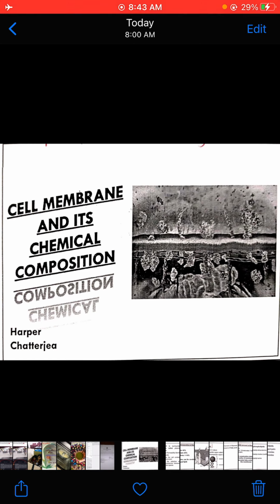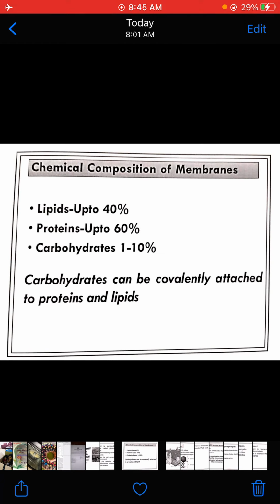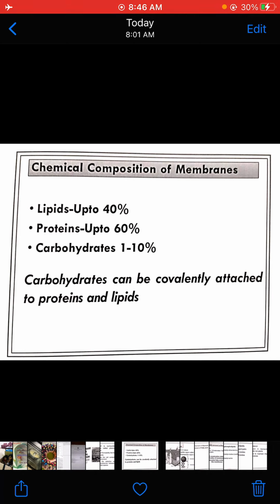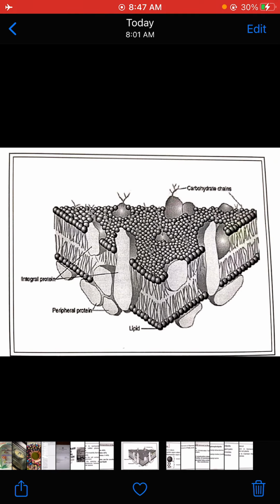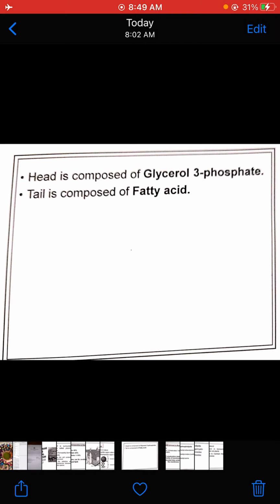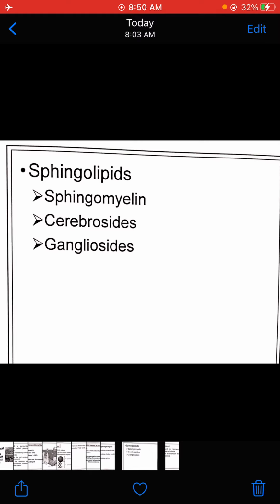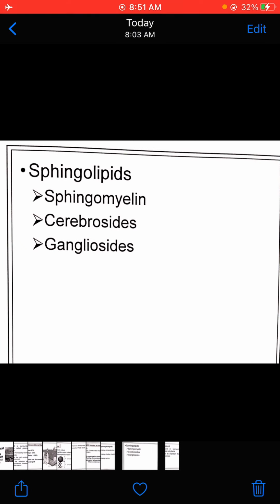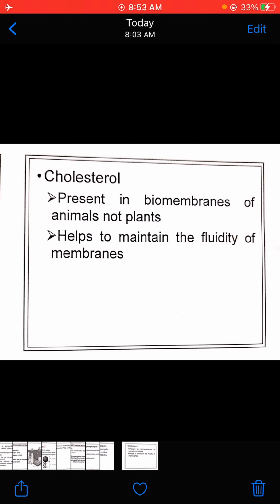Lecture of Dr. Ayesha Munir for 1st year BDS on topic Cell Biochemistry Part-V